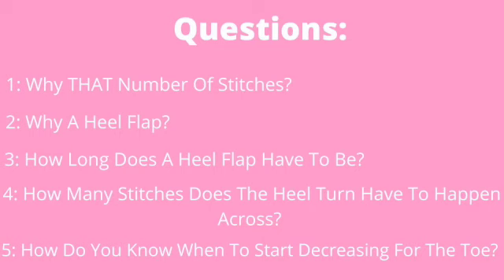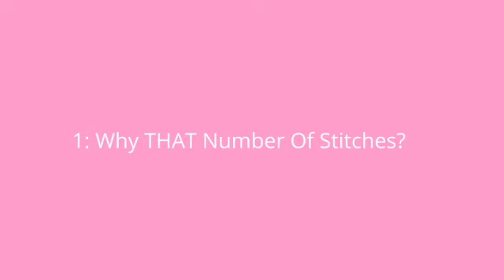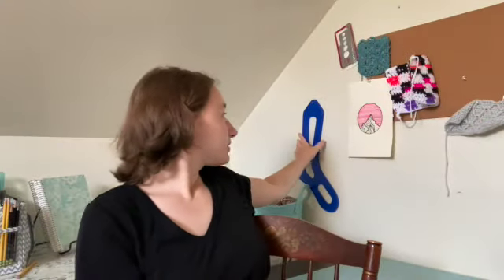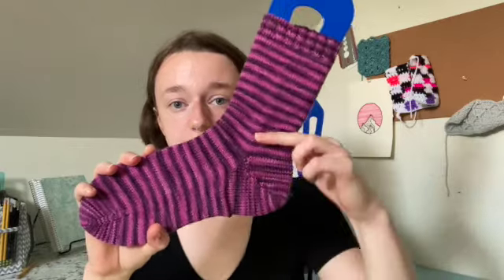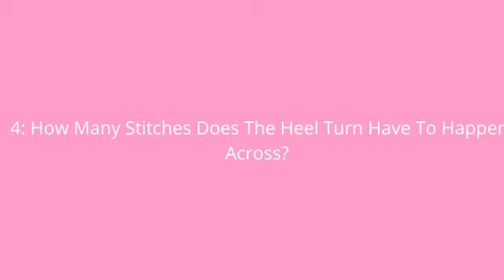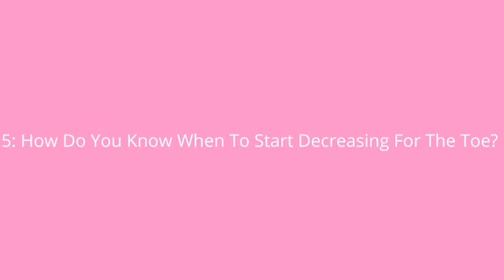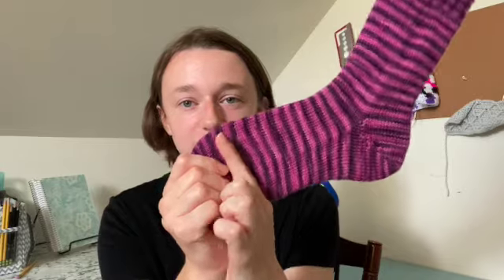5 Sock Questions I Had | FreeFormKnits | Sock Knitting Help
In this video, I share 5 questions I had as a beginner sock knitter. I hope this video helps you! If you have any questions as a beginner sock knitter , leave them below and I’ll answer them!

Time Stamps:

Why Those Stitch Counts?

1:53 - 4:19

Why A Heel Flap?

4:20 - 7:20

How Long Does A Heel Flap Have To Be?

7:20 - 10:11

How Many Stitches Does My Heel Turn Have To Happen Across?

10:11 - 14:24

When Do I Start Decreasing For My Toe?

14: 24 - 19:40

Want A Heel Construction With No Short Rows? Check Out My Short Cut Heel, both cuff down and toe up!

Happy Crafting!